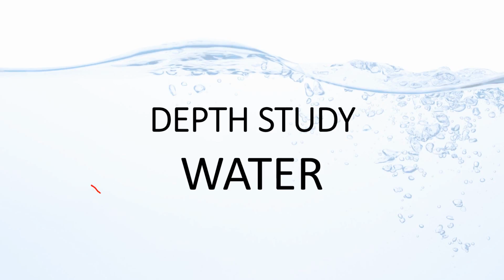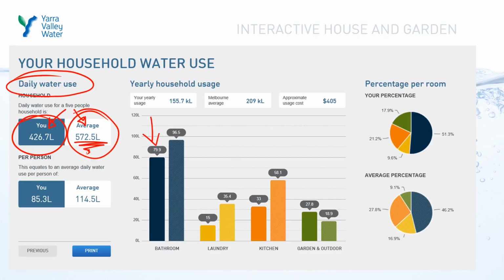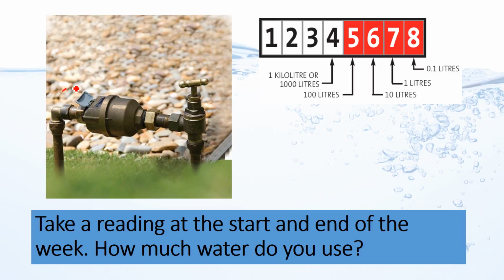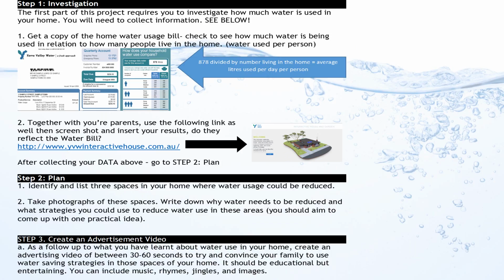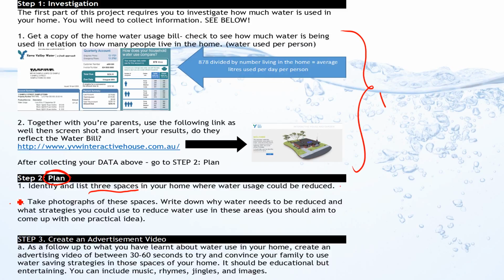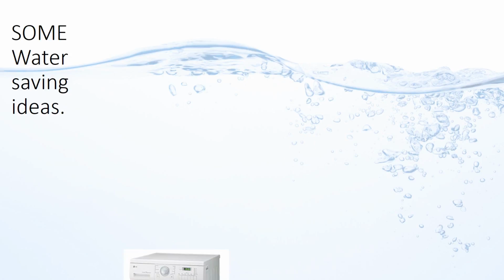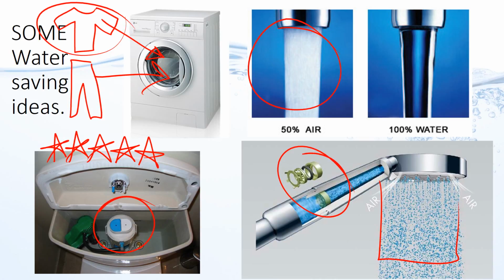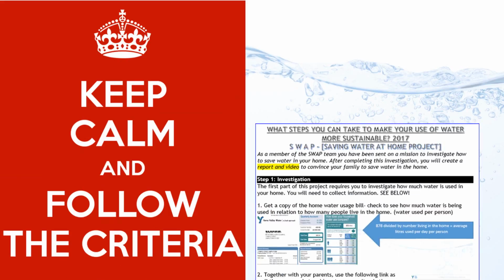GEOGRAPHY - SWAP assignment Year 7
analysing water usage in our home and devising strategies to save this precious resource.